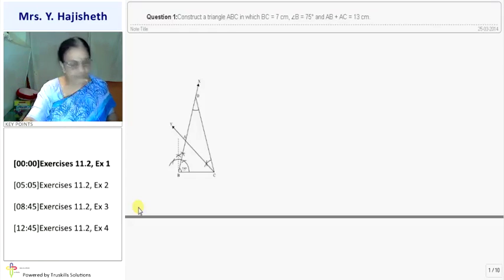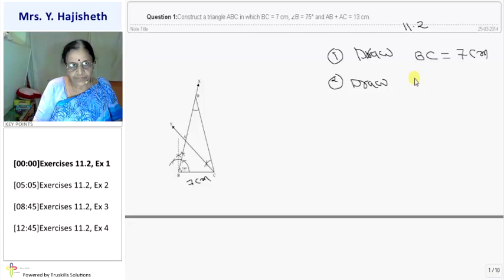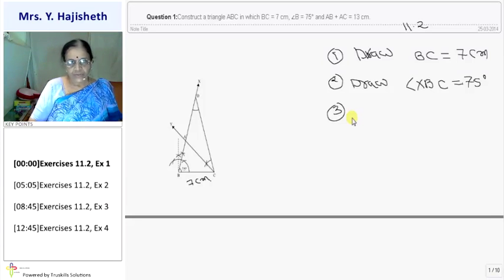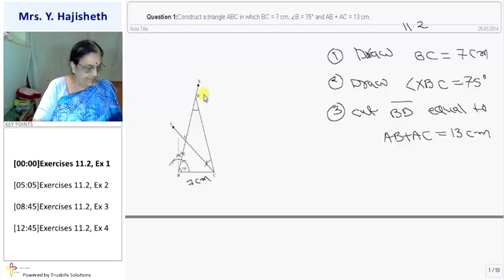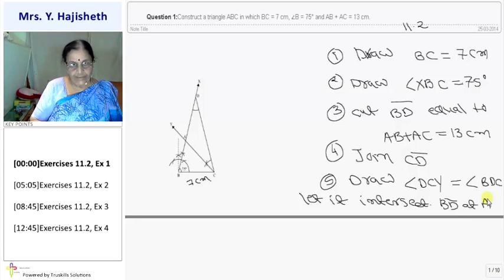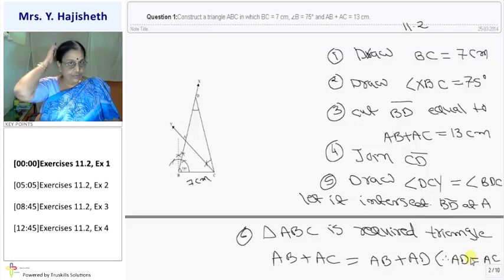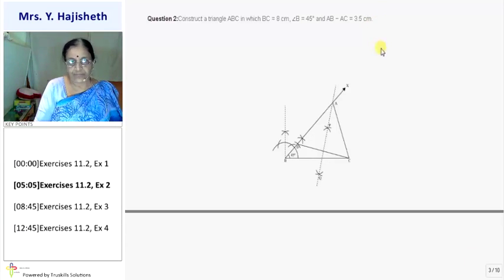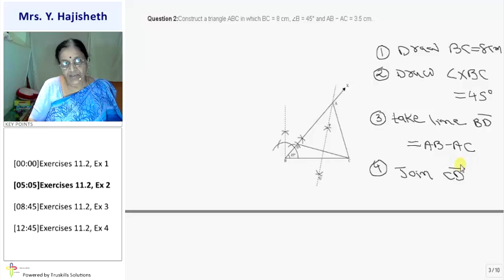Constructions - Exercise 11.2 - Std 9th Mathematics (CBSE Board)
CBSE 9 Maths, Chapter - Constructions, Topic - Exercise 11.2

Full Gujarat Board Course Covering All Requirement of IIT & JEE Mains